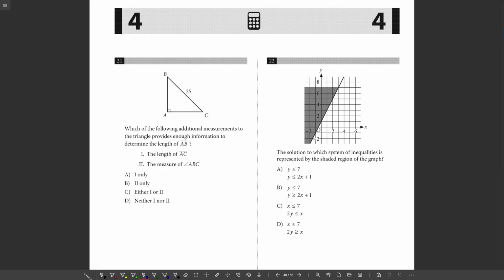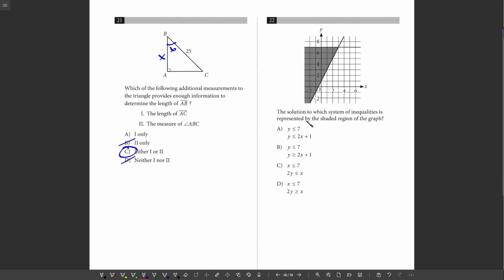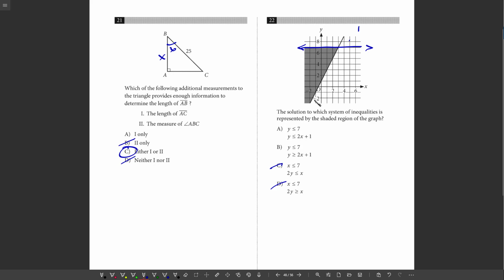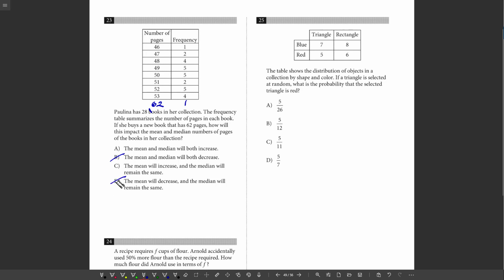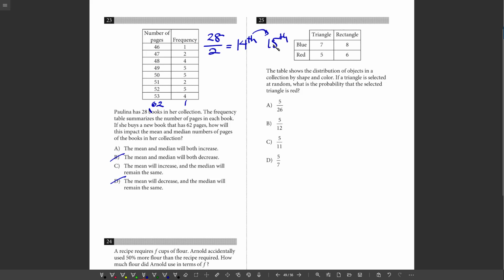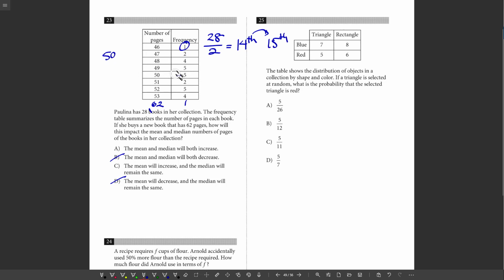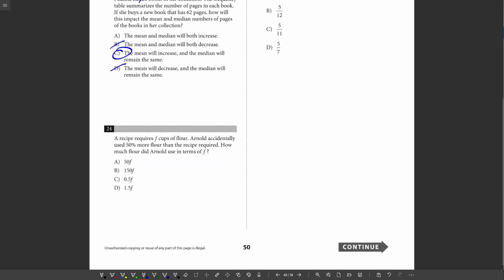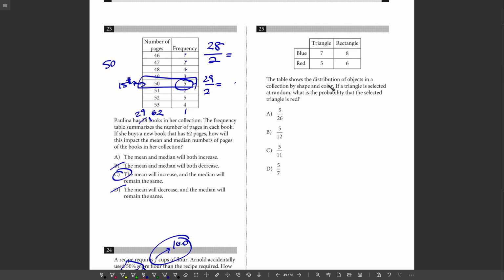#21-25 -- May 2021 SAT Math (Calculator Permitted)